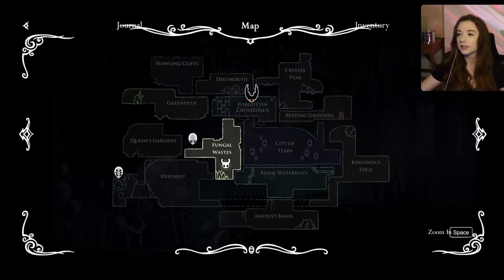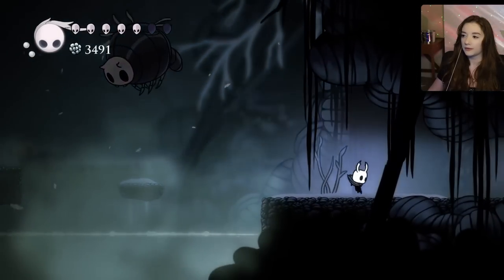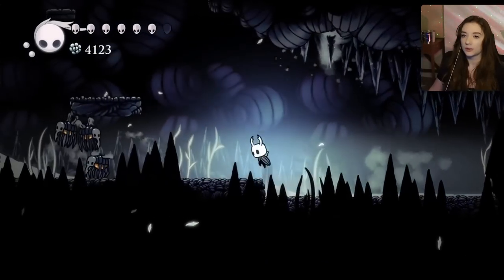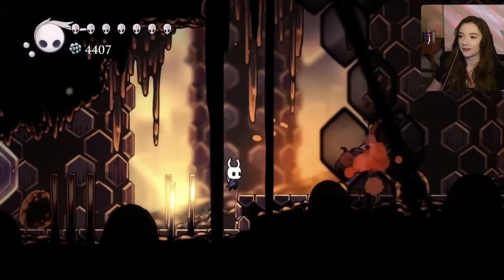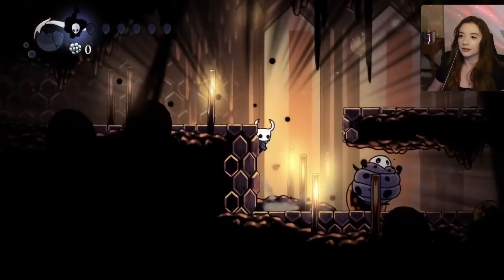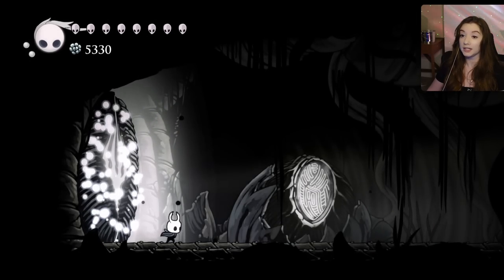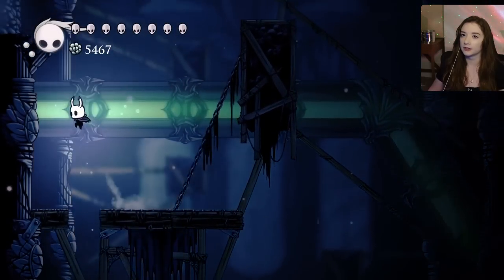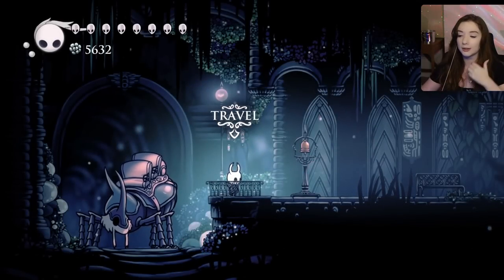Rematch and The Shade Cloak | Hollow Knight | Ep. 16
When a platformer noob takes on Hollow Knight. Welcome to my first-ever platformer experience and first playthrough of Hollow Knight.

I play on PS5 for those wondering.

Cynthetic
United States